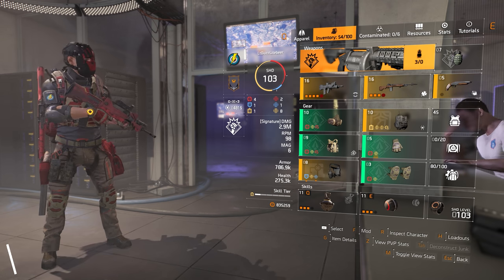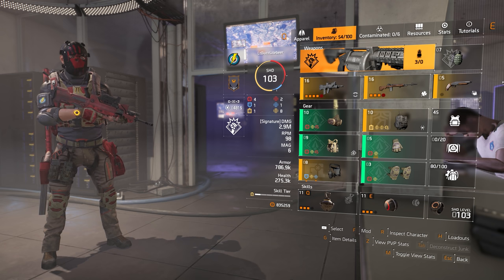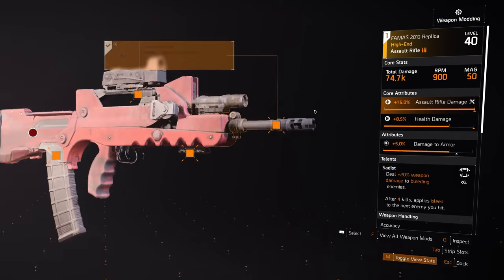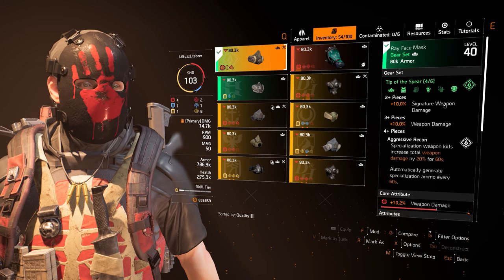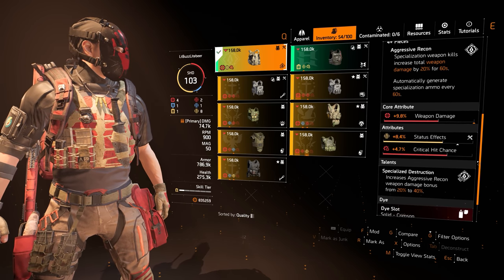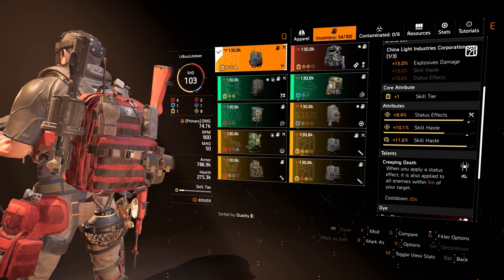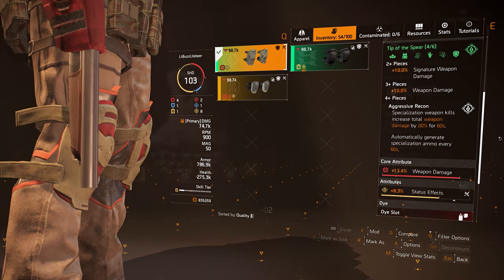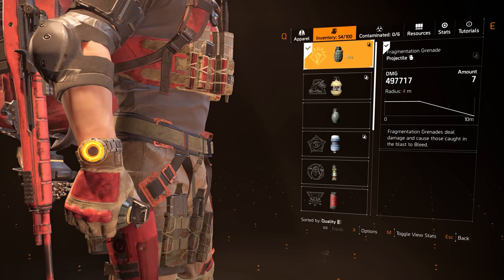DIV 2 | This Tip Of The Spear Bleed Build Rocks in Title Update 8!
Are you looking for a build that can mix weapon damage, status effects, skill damage and the grenade launcher?  If so, this is the build for you!